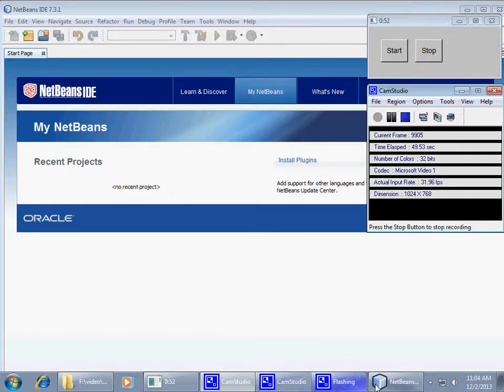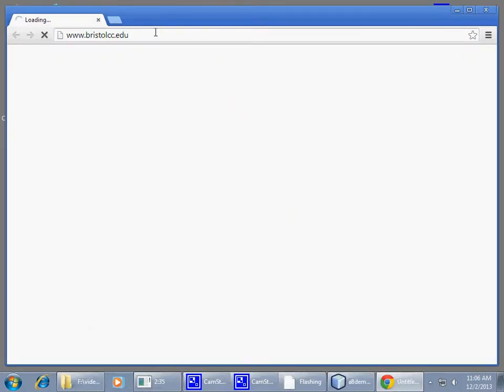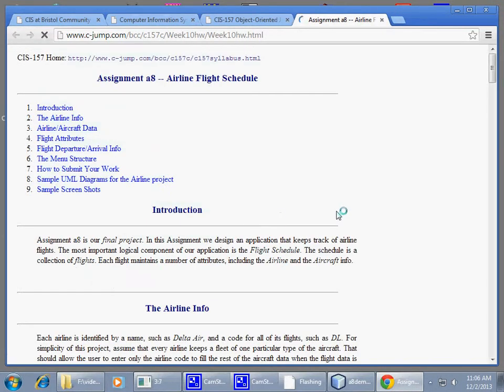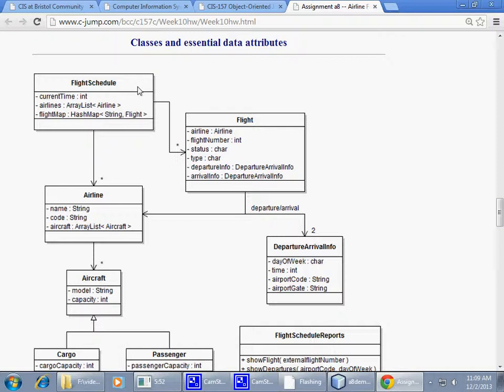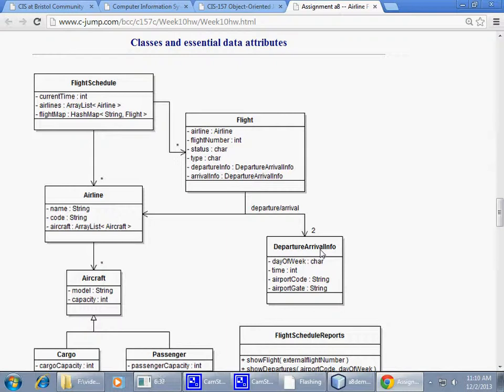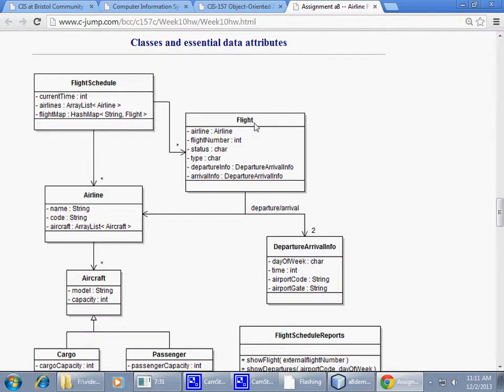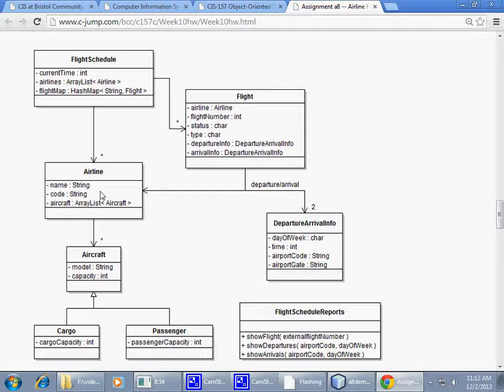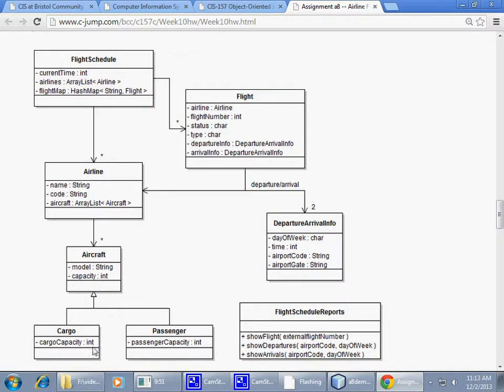Week 14 Final Project Overview Part 5